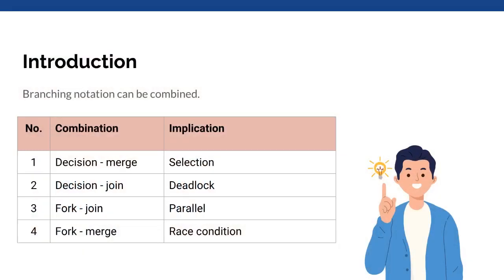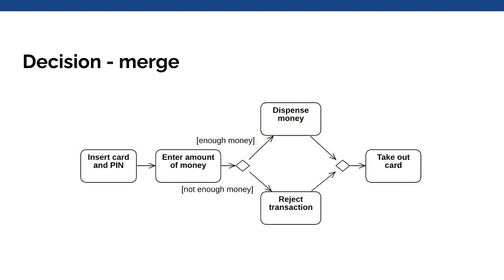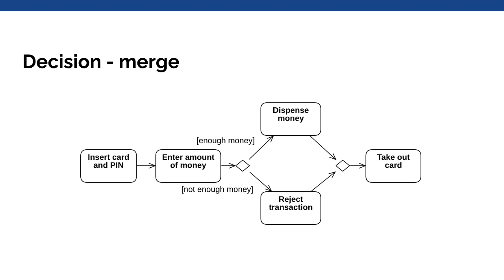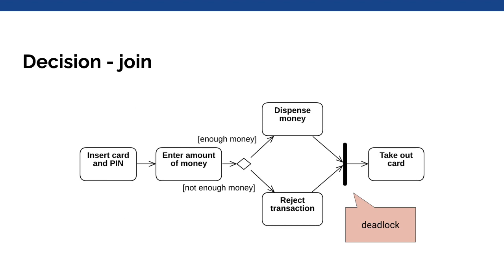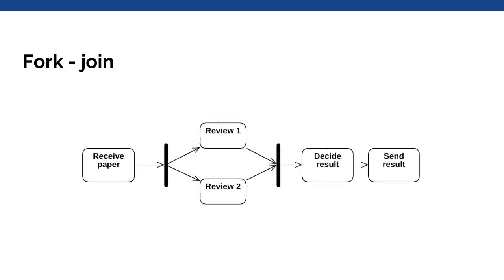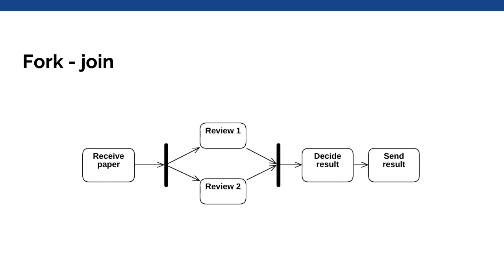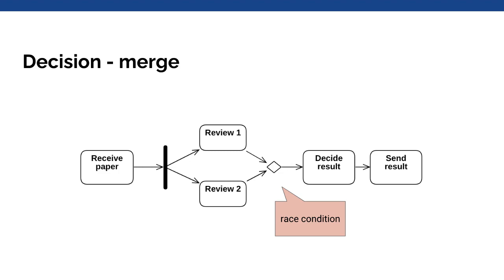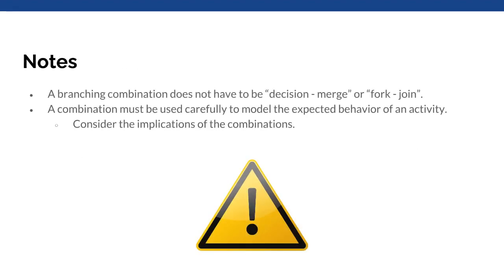3 Behavior design: branching combination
This video discusses possible combinations of branching notations in the UML activity diagram.